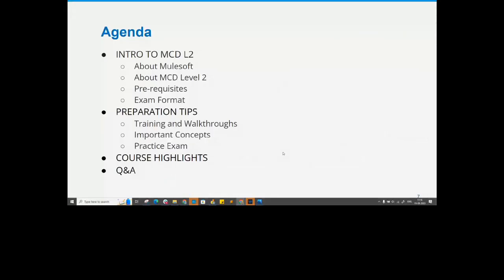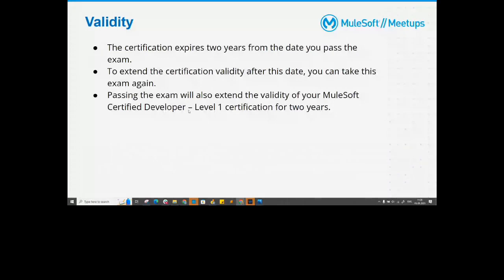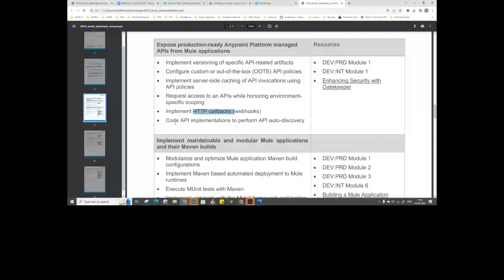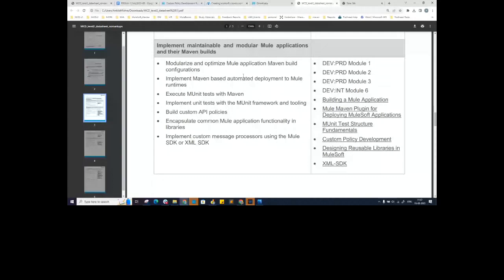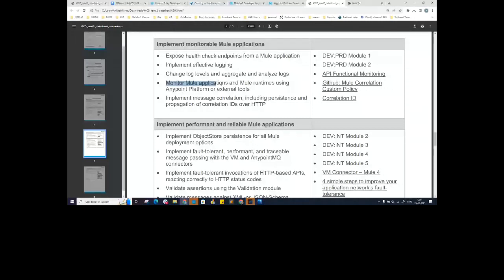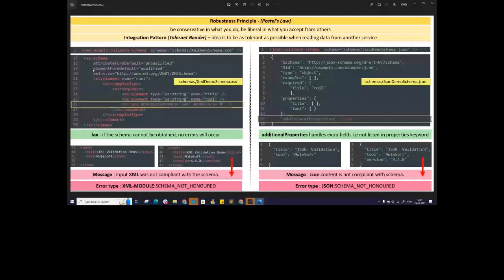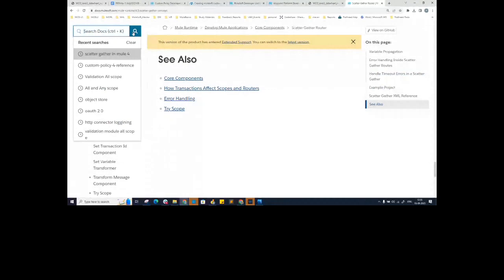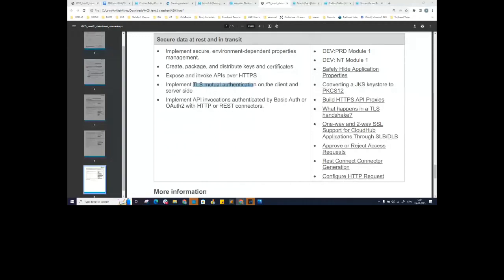MuleSoft Certified Developer - Level 2 Overview Session: Guwahati MuleSoft Meetup